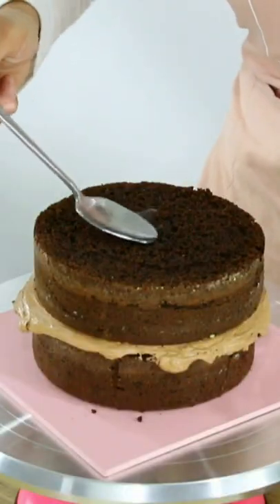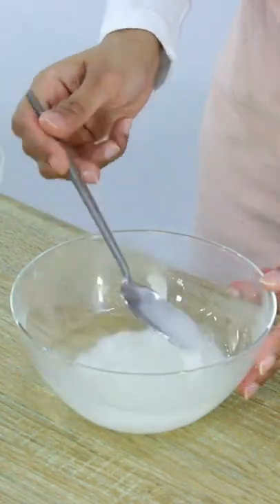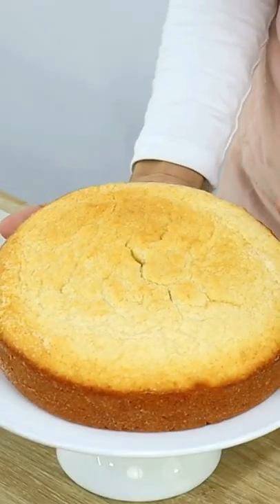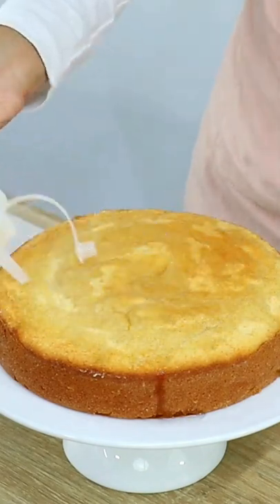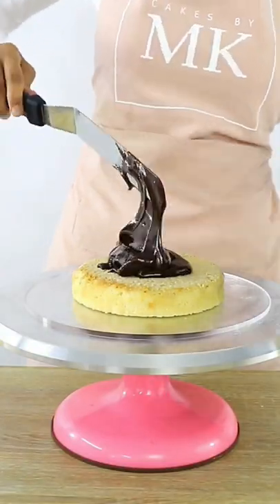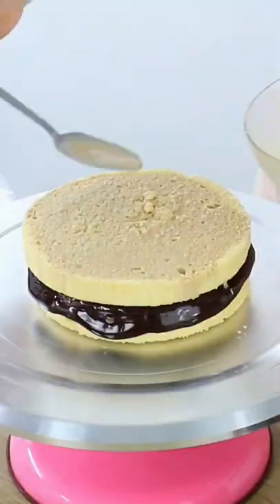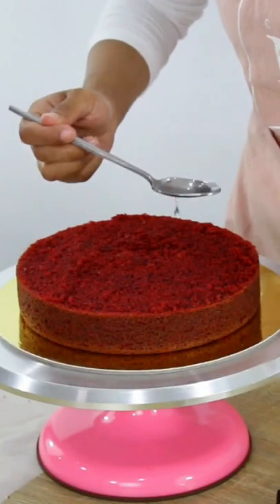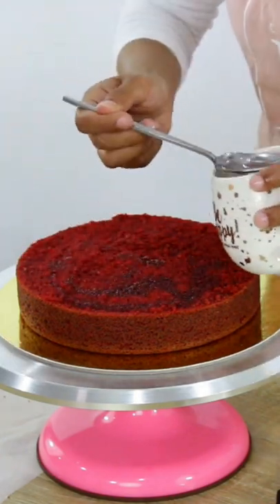What is that liquid thing on your cakes?! 🙈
Explaining the mysterious liquid I use on my cakes called simple syrup! :)

OR